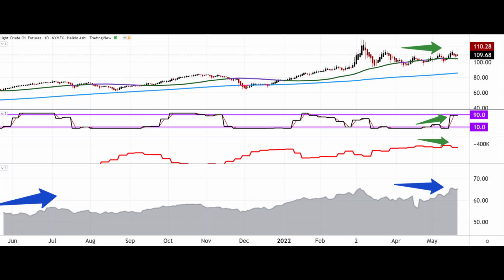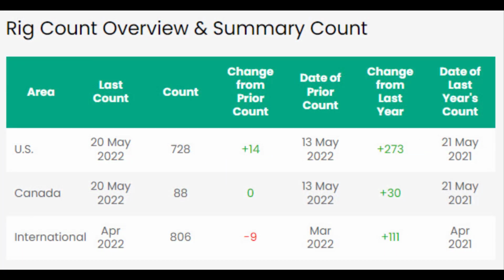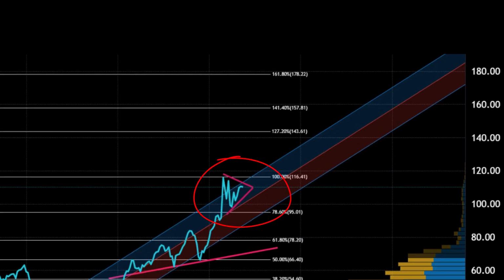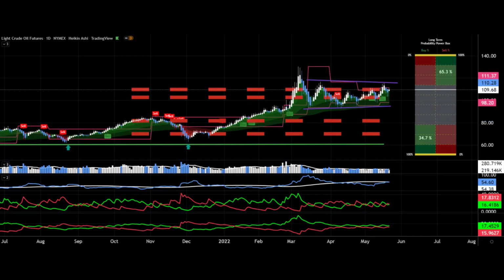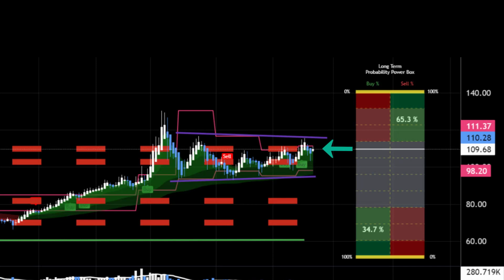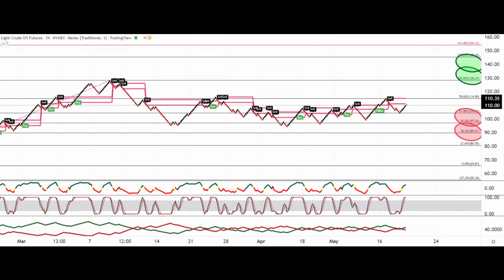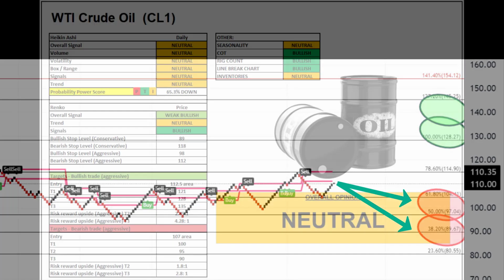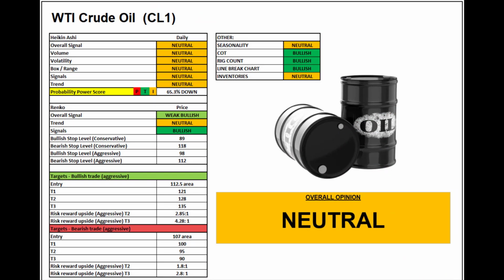WTI CRUDE OIL PRICE Analysis - Fundamentals, Sentiment, Charts [22/05/22]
WTI Crude Oil price analysis 22/05/22. I take a look at the fundamentals, sentiment & technical analysis to see where the price may be heading next.

THE STOP HUNTER Broker recommendations to trade:
🔴For Stocks, Options,  ETF's if you're in the USA then try:

Stephen